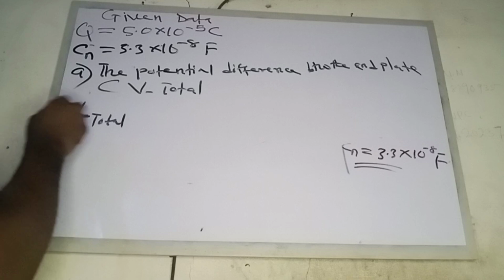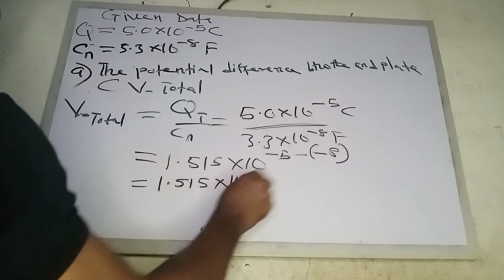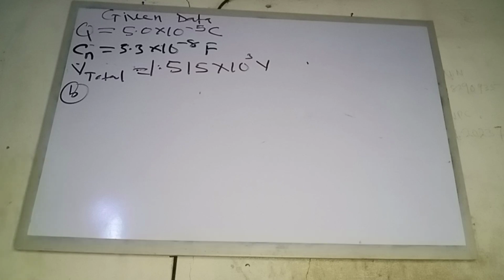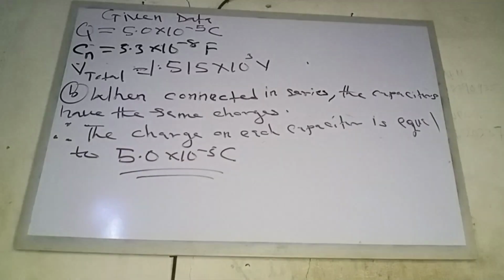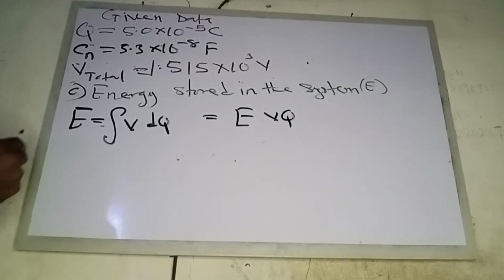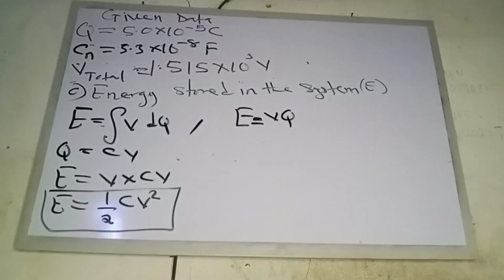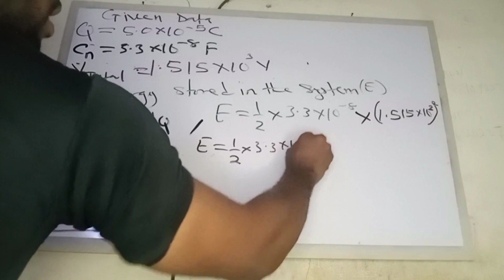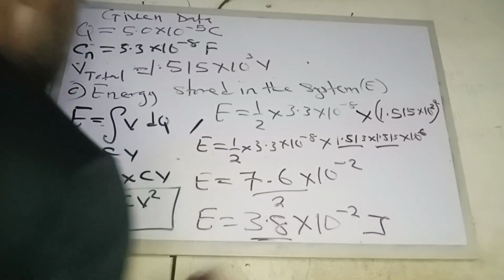How To Solve Capacitor Connected in series, Charges, and Energy | PART 3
Three capacitor each of 100nF are charged to 500V and then connected in series, determine
a. The potential difference between the end plate
b. The charge on each capacitor
c. The energy stored in a system